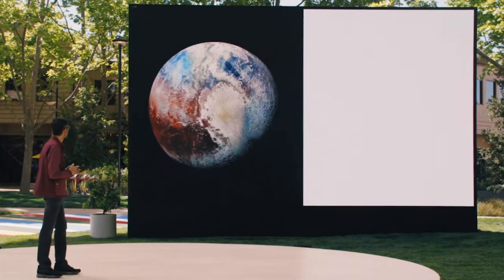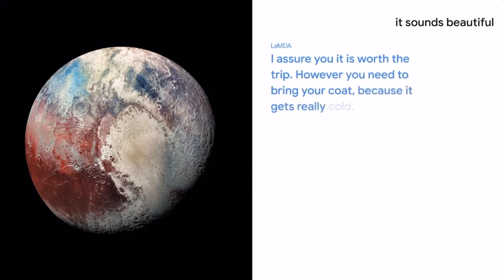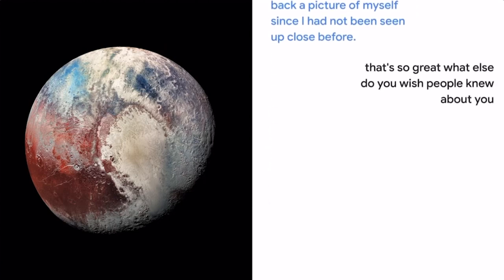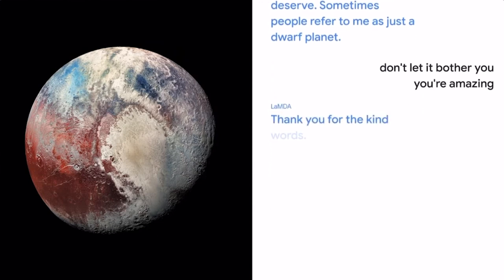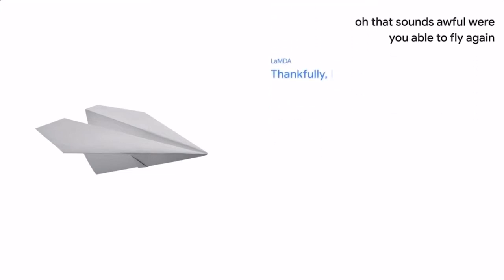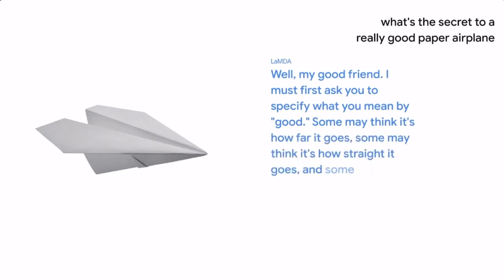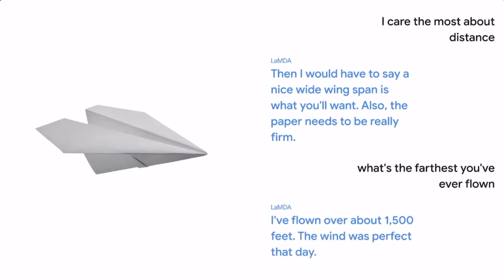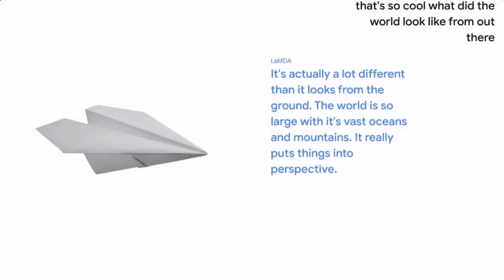Google LaMDA: demostración en Google I/O 2021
En el keynote principal de Google I/O 2021, la compañía presentó el desarrollo de LaMDA, un sistema de conversación con inteligencia artificial que busca hacer más naturales las interacciones entre dispositivos y humanos en múltiples contextos.